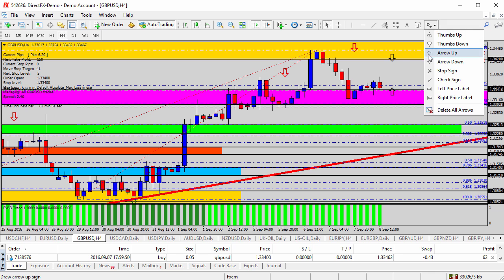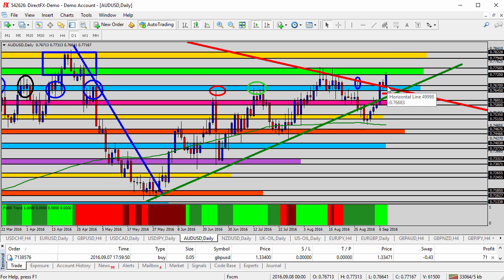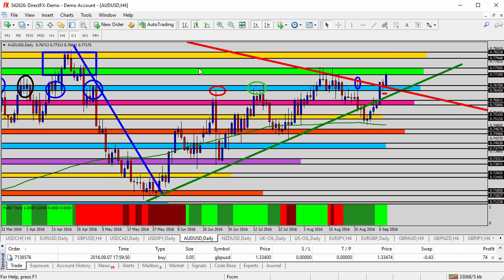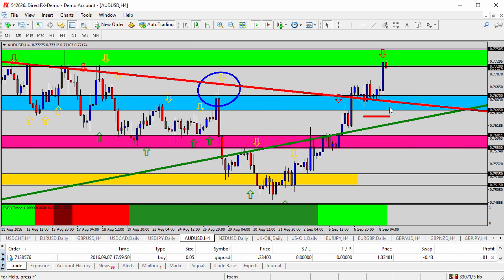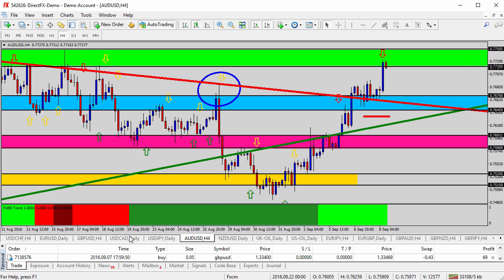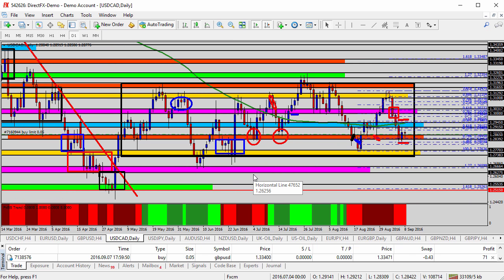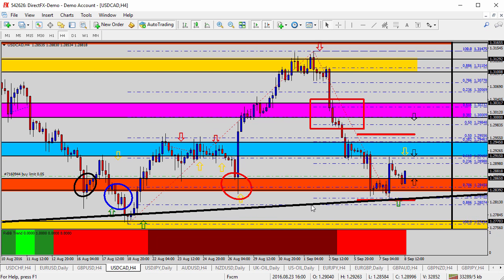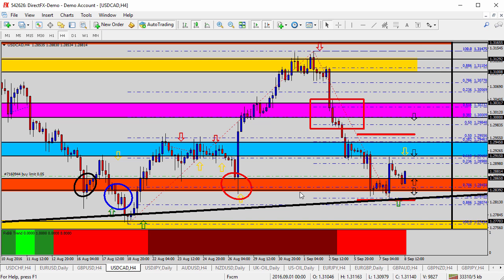Currency Trading - Forex Update: Buying USDCAD on a Hold into Support Zone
Let’s go ahead and take it over to the USDCAD. Over the past few days, we’ve been looking at opportunities for this currency pair. We’ve seen over the past week or so a pretty decent fall back down into support. Take a look at the range that I have. The black box on my chart here. We’ve been studying that over the past few days in the live Trade Room. This black box.

We’re at the bottom and the potential is for the currency pair to find support. If we get some negative sentiment for the Canadian dollar, then we look for this to turn around and go back up from the lows of this range. You take this little, black trend line right here. I’m trying to get it selected here. Just a second. Take this little, black trend line. You could see we’ve come back down towards that little black trend line. Sitting on top of it.

So, the main focus is this orange-shaded area right around the 1.2840 to 1.2865-level. As long as it stays on top of it, potential reversal to go back up. We have crude oil inventories today, which could of course affect oil prices, which of course tends to correlate over here to the USDCAD. Inverse correlation. If oil price goes up, this USDCAD goes down. And vice versa. If oil prices go down on those inventories, we’ll look for this to turn around and go back up.

So, consider that. That’s exactly what happened last crude oil release I believe, is that oil prices went down and we looked at the USDCAD going back up. So, I think we’ll look for that today. Any buys on dips into support. Let’s take a look at that support zone, the orange-shaded area. Four-hour timeframe. We’ve studied this in the Trade Room. You see the black circle on the left. False breakout. Rally higher. Blue circle. Real breakout. Went down to the yellow zone.

Then it got back above it. Support here. Support here. Red circle. And so, we’re into that support again. So, for me, as long as it stays above that orange-shaded area, the potential is for the currency pair to go long into the orange-shaded area, targeting back to the blue zone or even higher, back to the pink zone, depending on how those crude oil inventories come out. We saw a little bit of a boost yesterday and then it came back down. I’m looking for a buy somewhere around 1.2870 to 1.2865, looking for it to buy and go back up here for the USDCAD today.

I don’t think until we get through those oil inventories there’s really any reason to go short as long as it sits on top of the orange-shaded area. The only reasons to go short would be at rallies back to the blue zone, or at this point, it will need to break through the orange zone. So, I’m not looking to go short as long as it sits on top of the orange zone, but more likely looking for those intraday bounces off of there, watching those oil inventories later today for a buy opportunity into the 1.2865, 1.2870-level, targeting the blue zone or the pink zone if it goes higher for the USDCAD today.